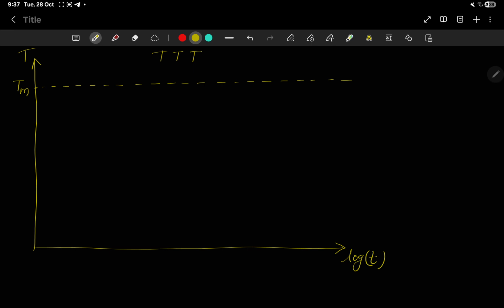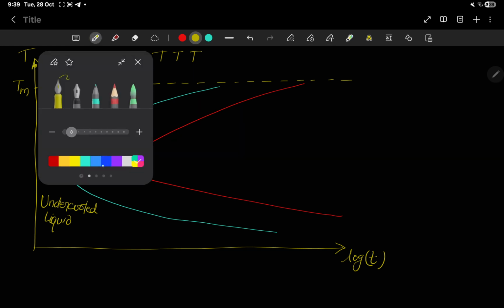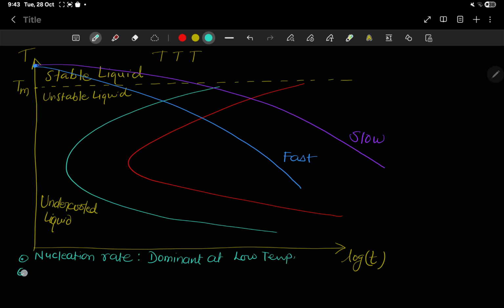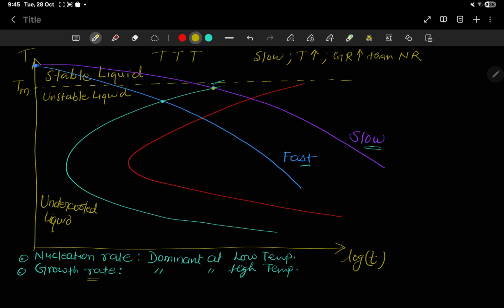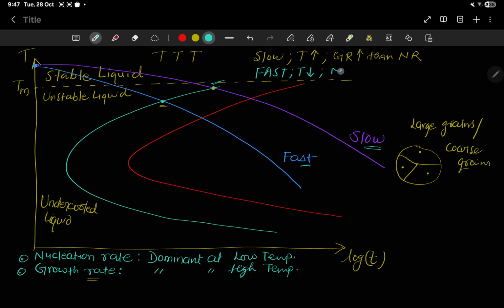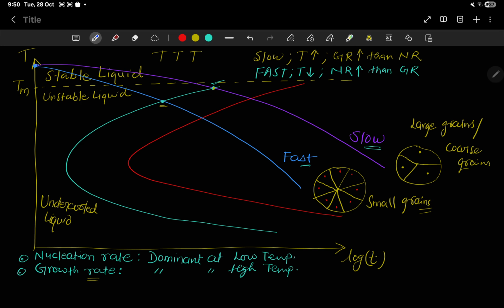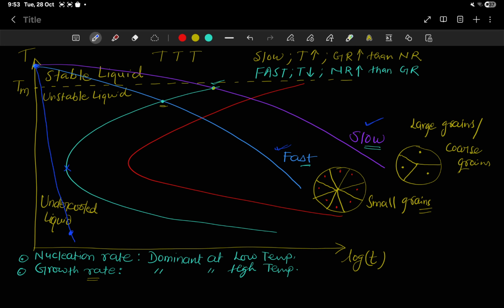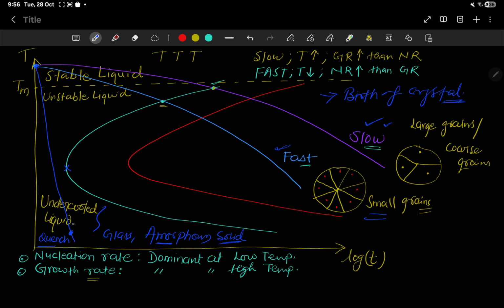Lecture 8 TTT Curve 2